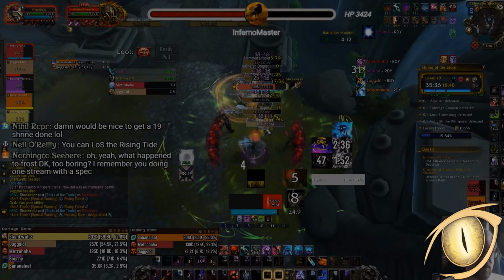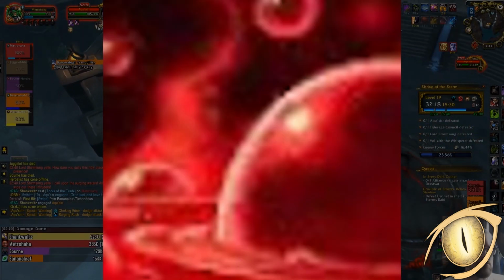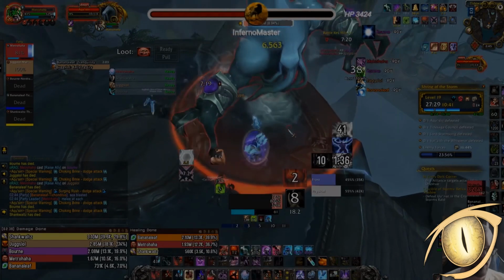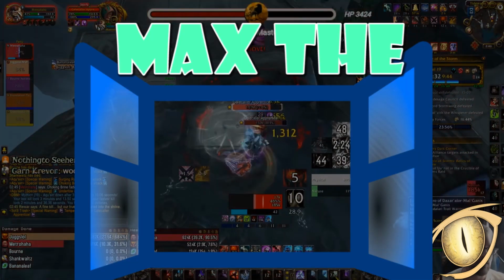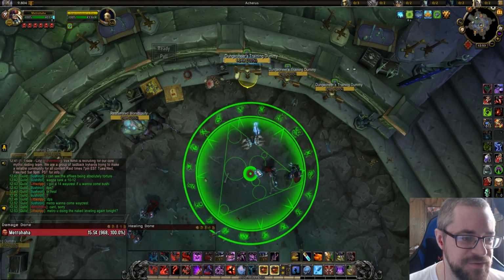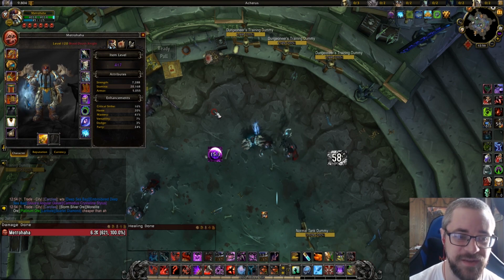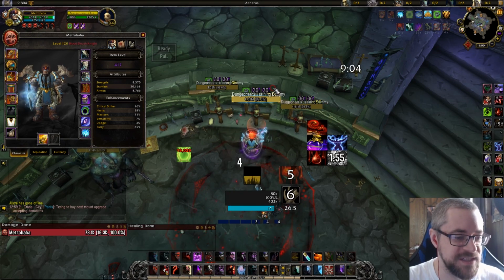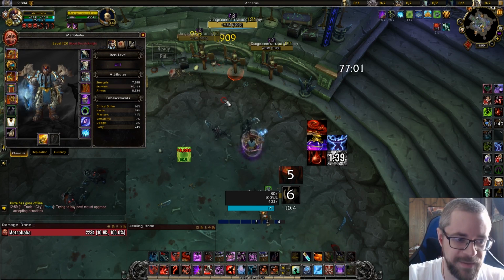Dancing Rune Weapon - How To Maximize Each Usage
This is a video essay on the spell Dancing Rune Weapon for Blood Death Knights, that I felt was needed in order to properly answer those who have asked me about how to maximize its usage after the years of streaming.

↬ TubeistTV is offering FREE Youtube Consultation!